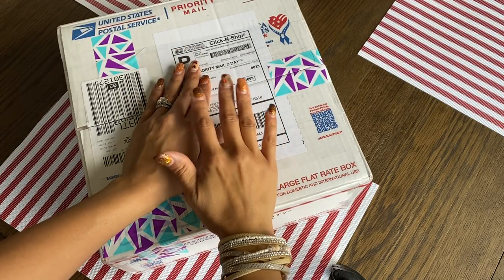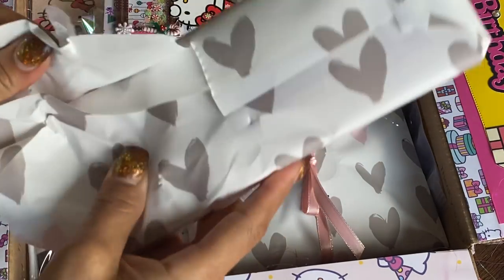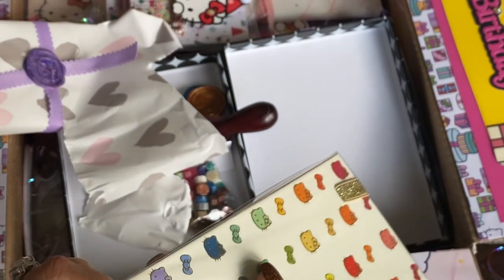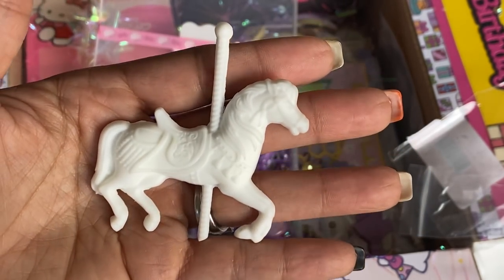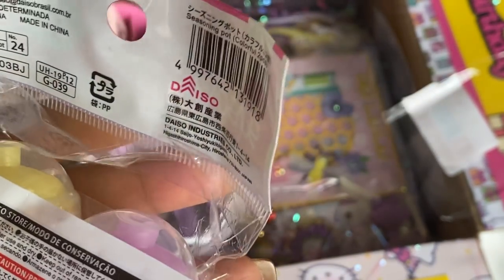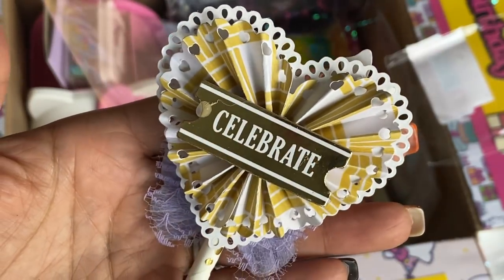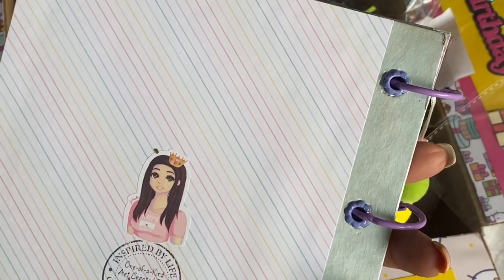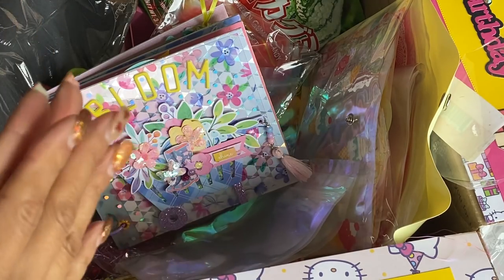BIRTHDAY HAPPY MAIL!!! YAY!!! WAHOOO!! HELLO KITTY STYLE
Thank you so much ARMIN!! For the best Birthday Mail !!! I LOVE LOVE LOVE everything you made and of corse all the hello kitty goodies! You sure know how to make a girl feel loved!!

**Highly Recommend**

Creative Girls Club

Other Items you may like:
12x12 Craft Plastic Sheets / acetate
Victor Ruler / 18in

 Mailing Address
Erica Fields
5200 Dallas Highway
Suite 200-246